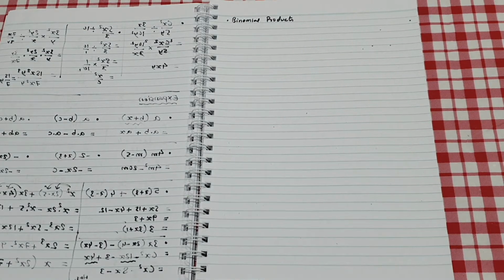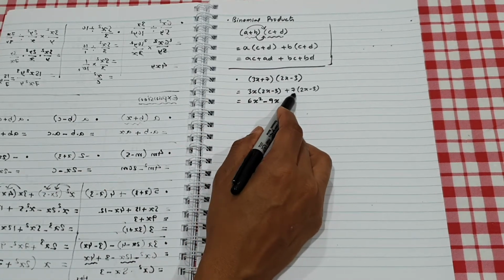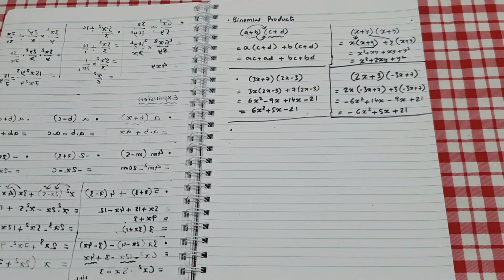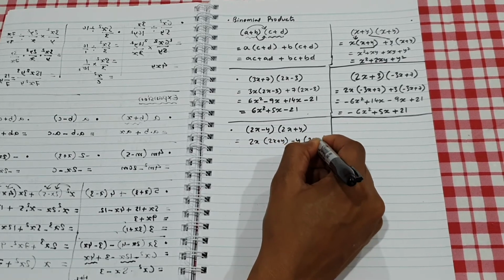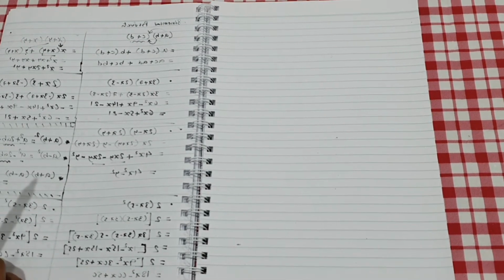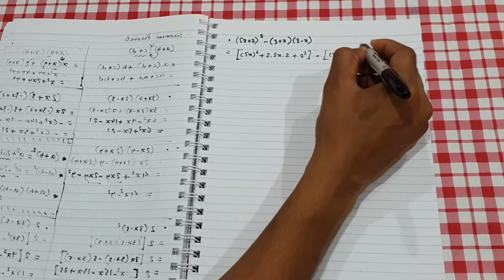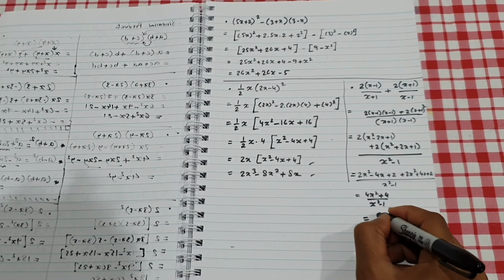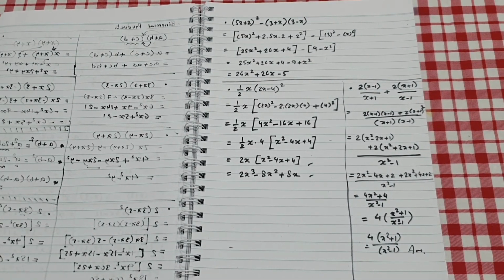Basics of Algebra - Binomial Products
This math video tutorial provides an overview of Binomial Products covered in a typical high school algebra 1 & 2 course or a college algebra course.  This video contains plenty of lessons, notes, examples, and practice problems for you to get a good foundation in algebra.